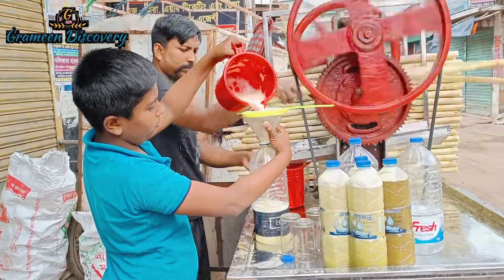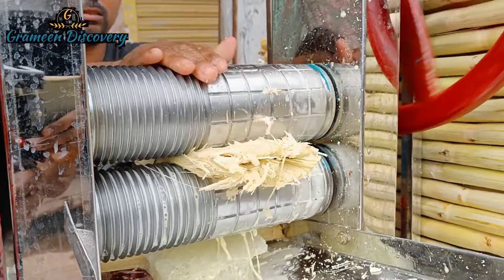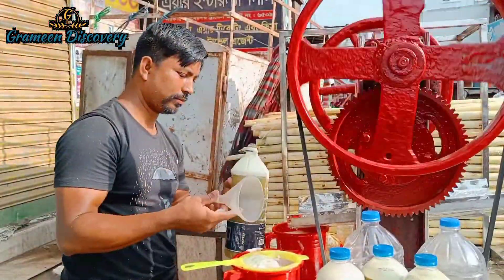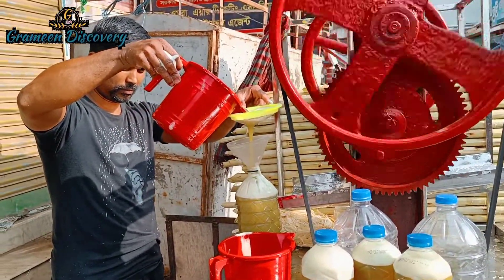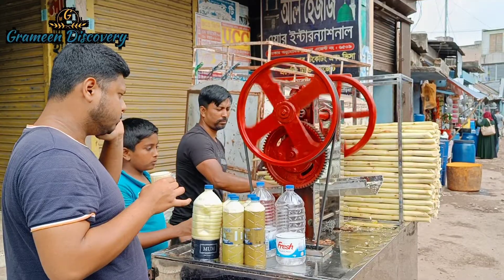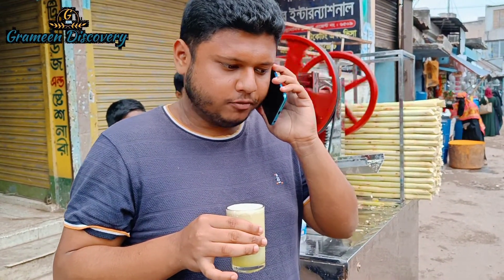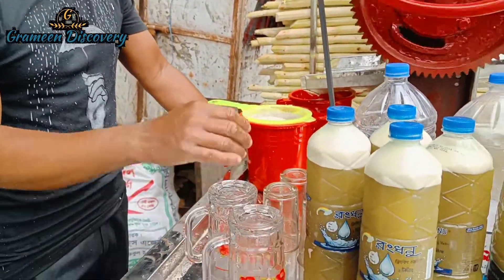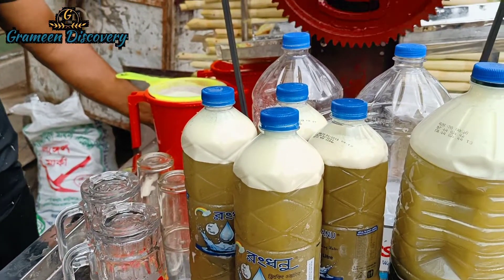How sugarcane juice is Made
we love the sugar cane juice and this is the very useful materials for us for our daily life.